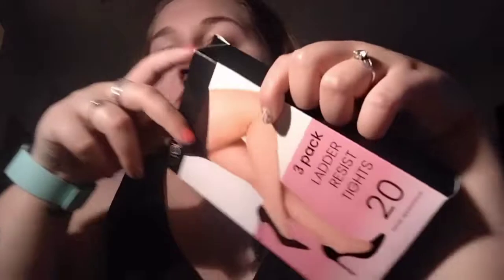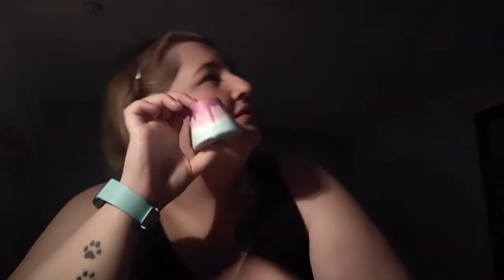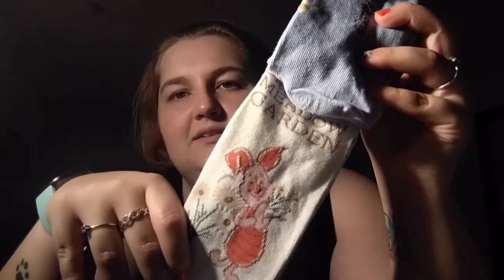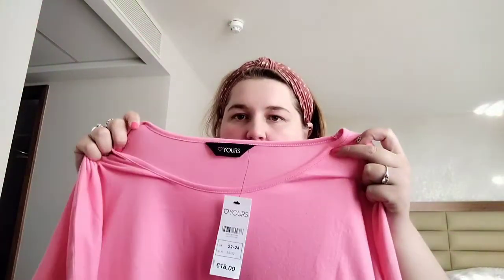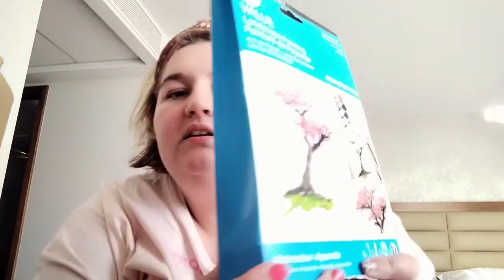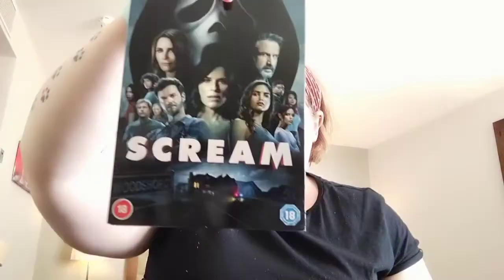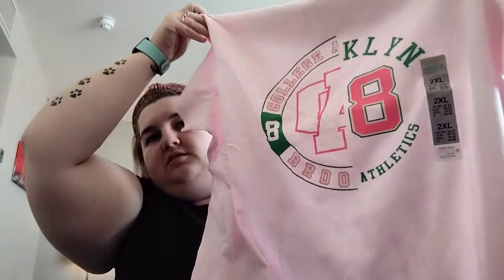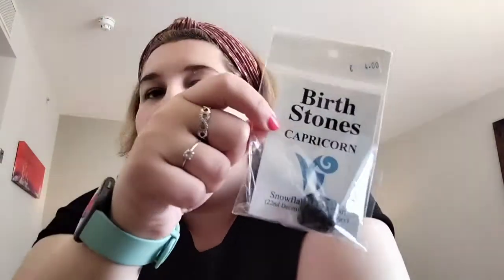Atlone Haul Vid 22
this link is sarahs new instagram page for her weight loss transformation be sure to check it out and support all is appreciated